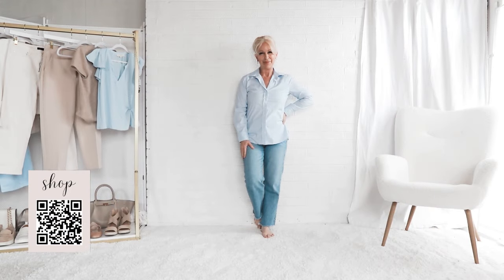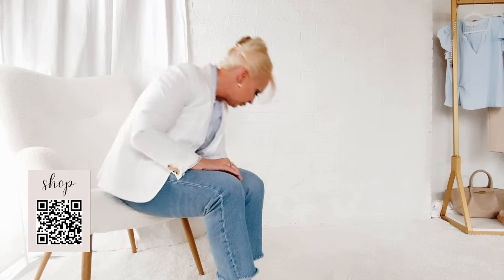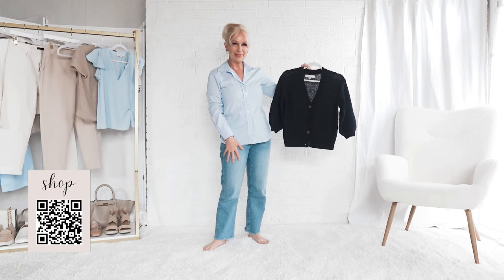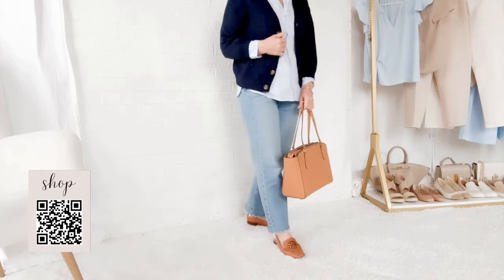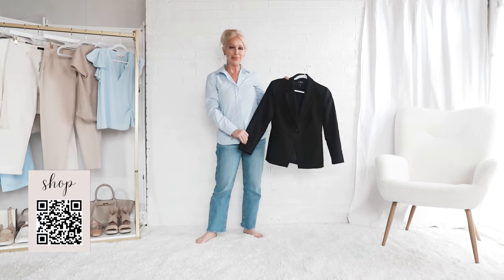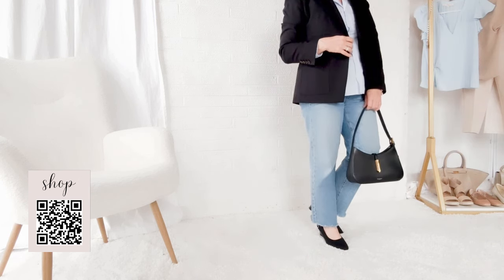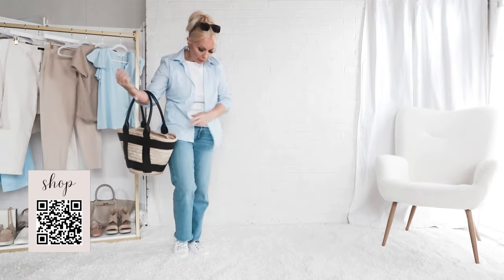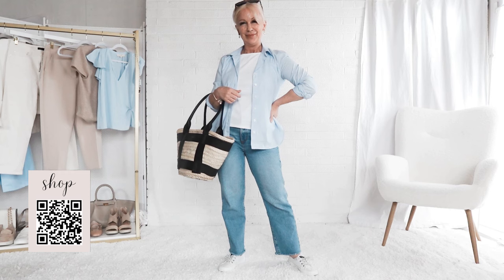I have NOTHING to Wear..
💌 Don’t forget to sign up for my weekly email with weight loss tip, healthy recipes, and weekly sales roundup.

Oh but you DO! Start with the blue button up and blue jeans from the April capsule wardrobe.

In the April Capsule Wardrobe, we created three outfits on camera from the blue button up shirt.  While it’s usually a good idea to start with the items in the capsule wardrobe, you can expand upon the blue button up and blue jean combination with other items in your wardrobe.  Here, I have paired the combination with a white linen blazer, mariner’s sweater, navy cardigan, and black blazer. But I’ve also used the button itself as a sort of layer or jacket, styling a layering tank underneath.  So get creative, mixing and matching the blue button up and blue jeans with items in YOUR closet!

Happy Styling,
Valarie

PS:  I am barely 5’1 36D generally wear 4P with a 26” inseam…for sizing reference.  But my sizing information specific to each item shown here is listed in the blog post above.

Purchasing an item through a link from MidlifePoshCloset.com or Midlife Closet social media (Facebook, Pinterest, Instagram, TikTok, YouTube) may result in a commission. Merely clicking on a link does not result in a commission, but if an item is purchased as a result of the link, a commission is earned.